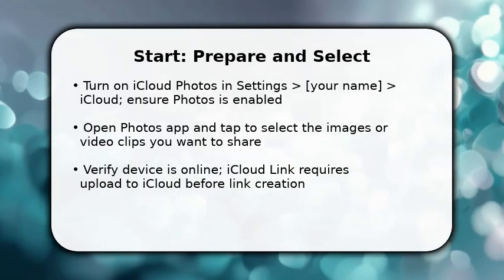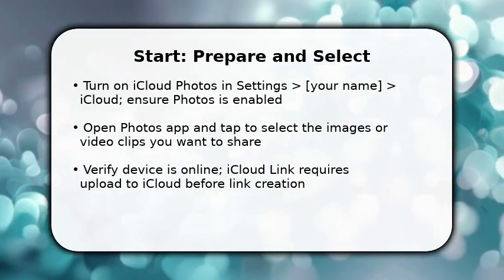How to Send Photos in Icloud Link (only Way)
Discover the exclusive method to share your photos using iCloud link on this tutorial. Learn step-bythy process, troubleshoot common issues and optimize for seamless photo sharing with friends or family.